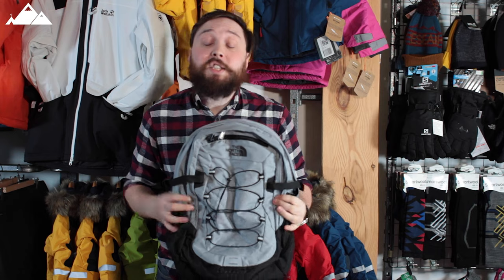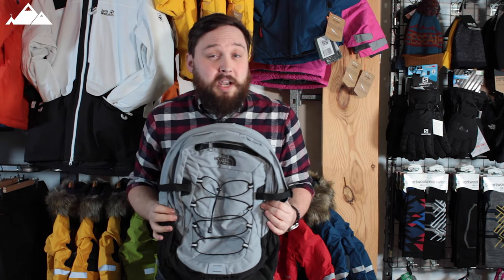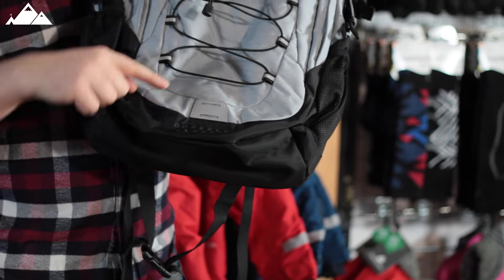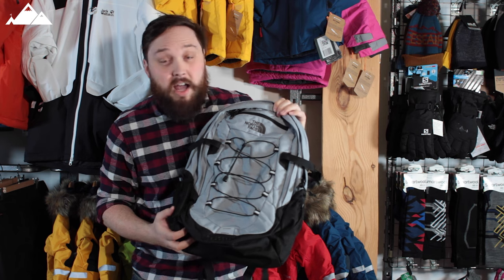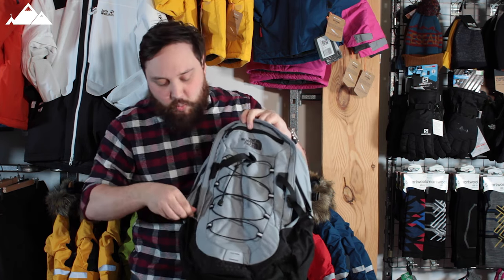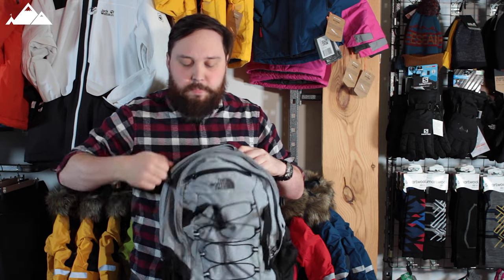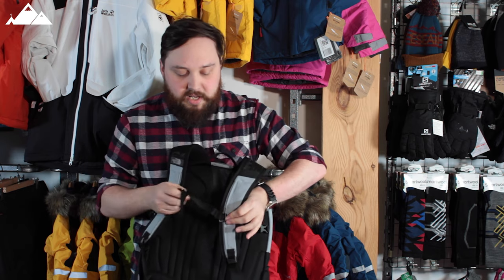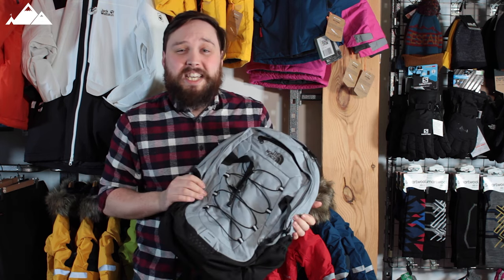The North Face | Borealis Classic Rucksack Review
The North Face Borealis Classic is a 29-litre rucksack for day hikes or city commuters with a versatile FlexVent back system designed to keep you cool and comfy. The Borealis has been updated to make the perfect flawless. Padded, fleece-lined laptop and tablet sleeves protect your valuables and 2 water bottle pockets are great for carrying a water supply.

A compartment with separate pockets allows you to organise pens, papers and media devices, including a secure zippered pocket. Reflective strips are positioned around the bag to ensure maximum reflectivity while a sternum strap and removable waistband give a better fit to your body.

Sources

Simply Hike Team
Shaun Johnson: Managing Editor/Producer/Writer/Presenter
Mark Newman: Cameraman/Presenter

Music
The Mister - Ohayo